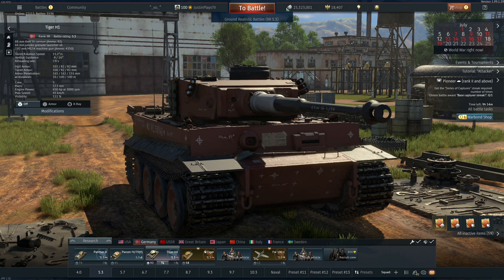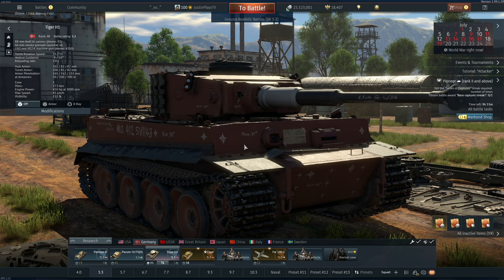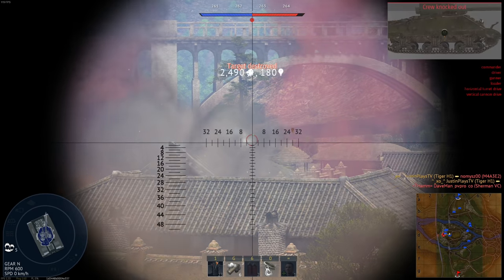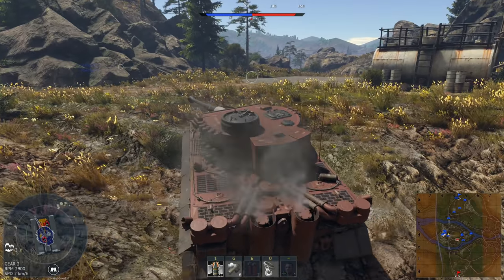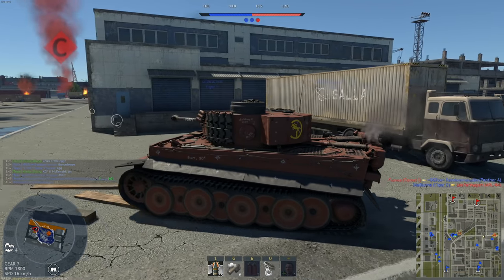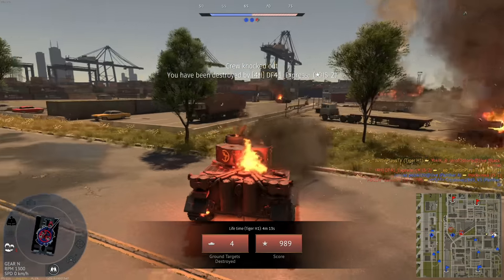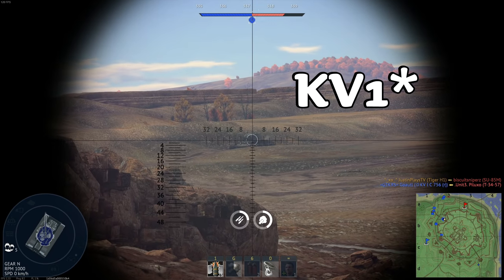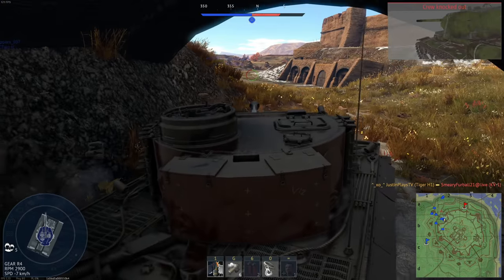War Thunder - Tiger H1 - The Original Angry Cat